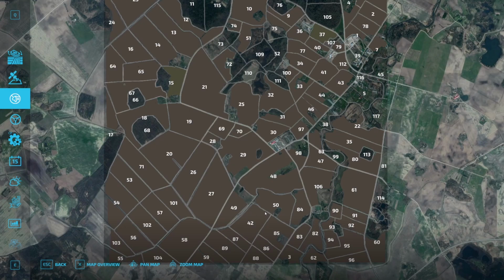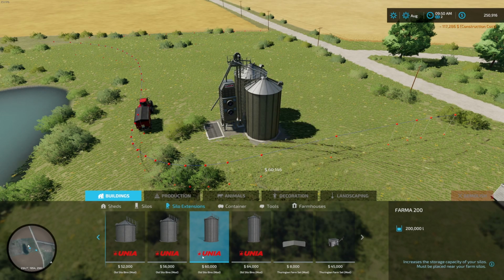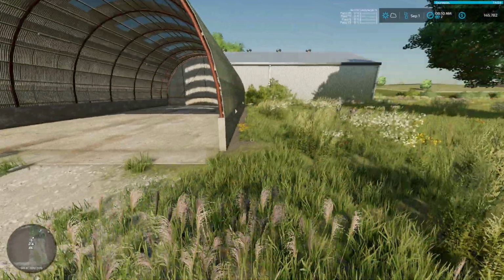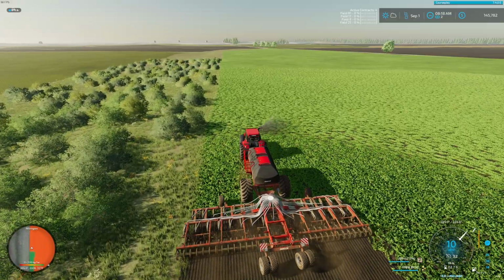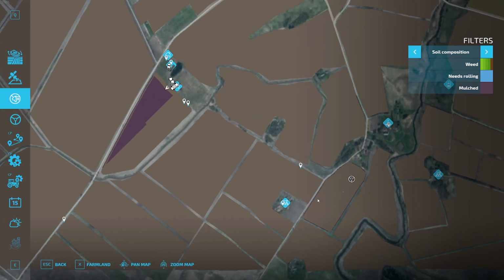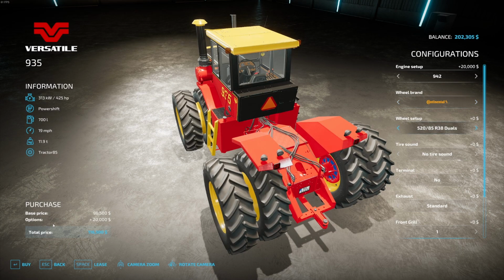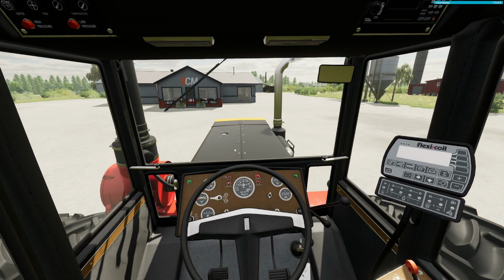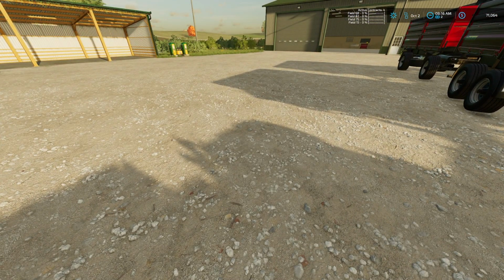Exploring Dunalka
One of my favorite maps for Farming Simulator 22 is Dunalka. It's a 4x map with a few rolling hills, and a wide open feel. I love this map because there's almost no end to the amount of customizing you can do here! If you like open-ended gameplay, this might just be the one for you. Come along with me as I start a farm modeled after a real farm I know of.

FarmSim 25 is coming soon! Let's get ready for some new stuff, I'm sure it will give many hours of enjoyment!

Music | "In Time" by LiQWYD
Music | Palm Trees by Declan DP